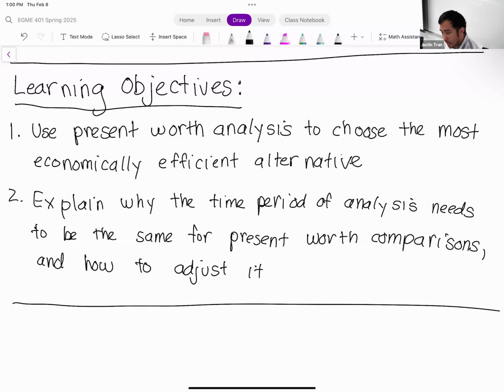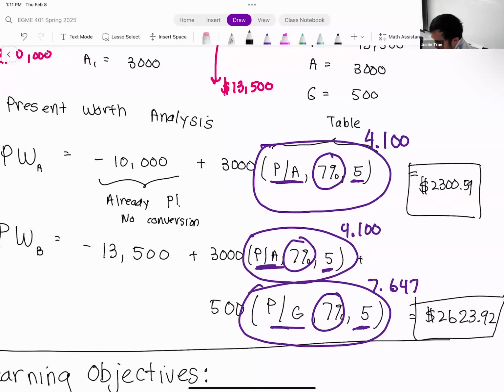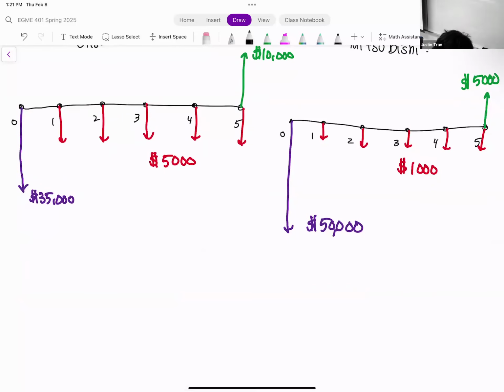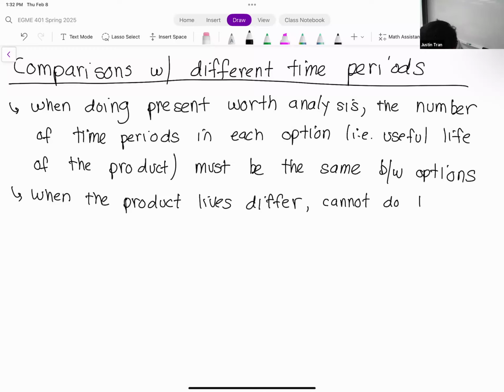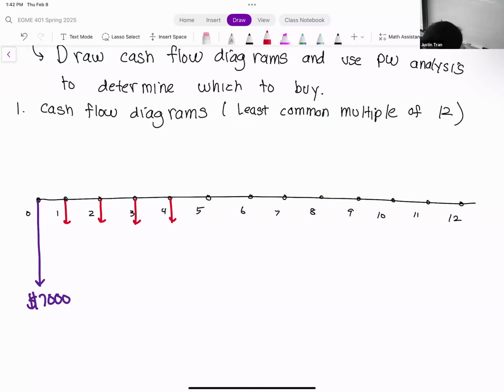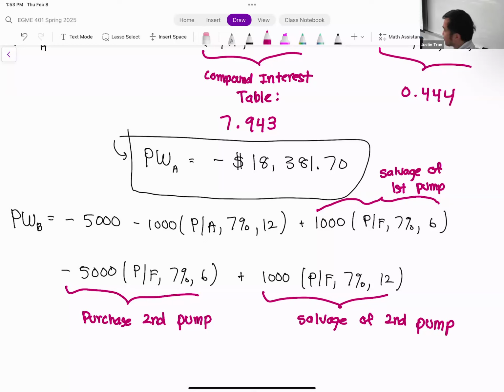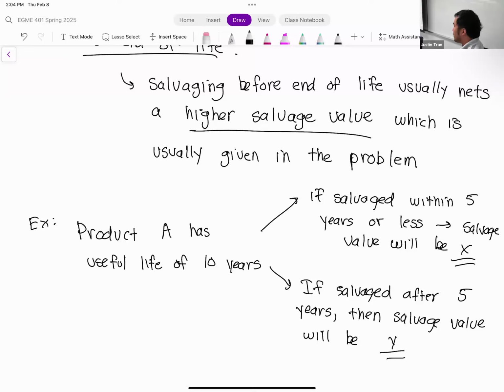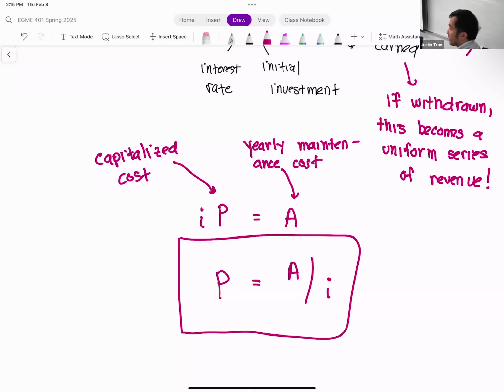EGME 401 SPRING 2024 Week 3 Lecture 2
California State University, Fullerton. Spring 2024 semester. EGME 401: Engineering Economics and Professionalism.

Week 3 - Lecture 2: Present Worth Analysis pt. 2